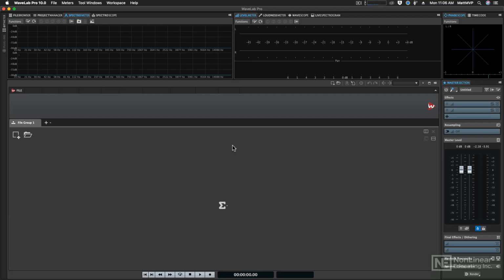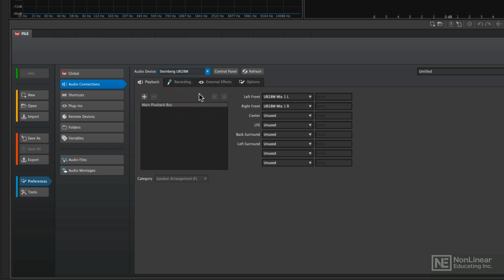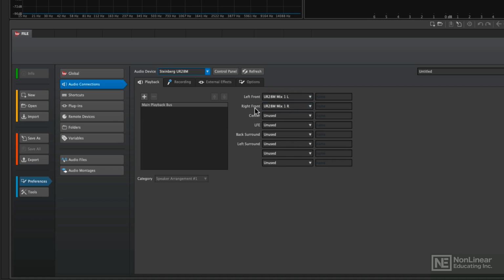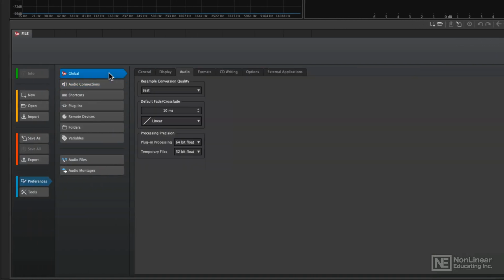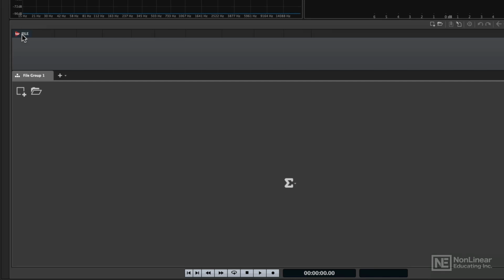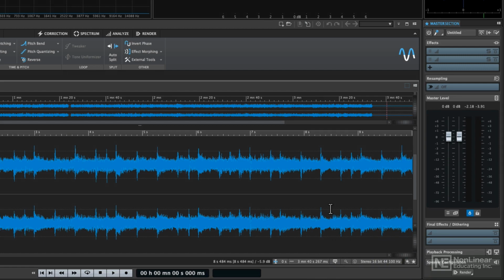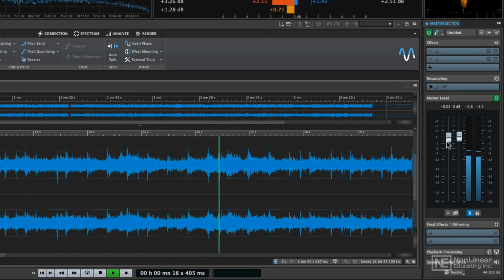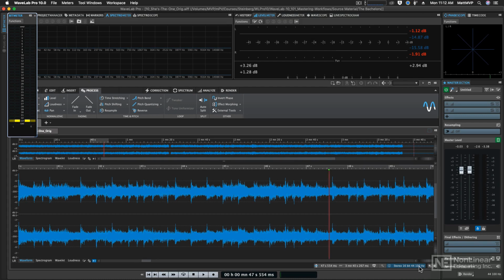Wavelab 10 101: Mastering Workflows - 2. Audio Connections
Wavelab 10 101: Mastering Workflows by Matthew Loel T. Hepworth
Video 2 of 30 for Wavelab 10 101: Mastering Workflows

With its sophisticated tools and advanced features, Wavelab 10 is a very powerful mastering software. However, it can also look very intimidating at first, and may have quite a steep learning curve. But have no fear In this WaveLab 10 course, Matthew Loel T. Hepworth reveals everything you need to know to start mastering audio projects with WaveLab quickly and easily!

Matt starts off by explaining how to set up your audio interface and preferences. After exploring the interface, workspace, menus and tabs, Matt dives into the Master Section and the built-in plugins. You learn the best ways to process your audio with the built-in Compressor, EQ, and Limiter, and how to analyze it with the Loudness Meter and other analysis features. You also discover how to master multiple files using WaveLabs Audio Montage feature, how to apply fade-ins and fade-outs, how batch processing works, as well as more advanced features

So sit back and join trainer Matthew Loel T. Hepworth. After watching this course, you'll be able to to master music like a pro with Steinberg's WaveLab 10!